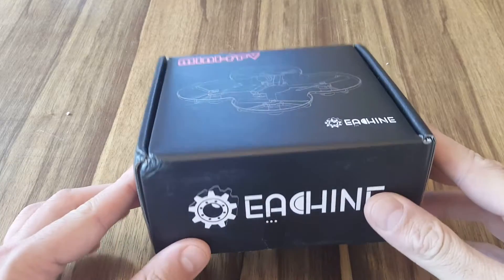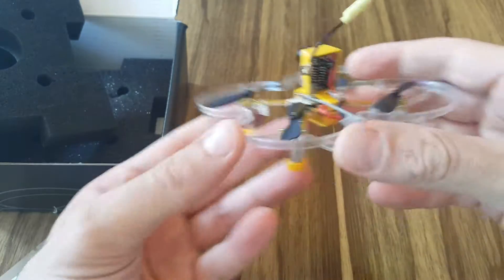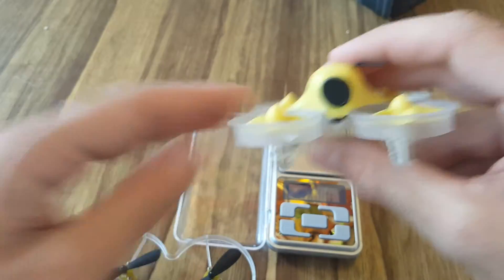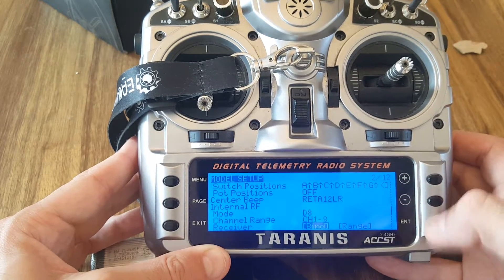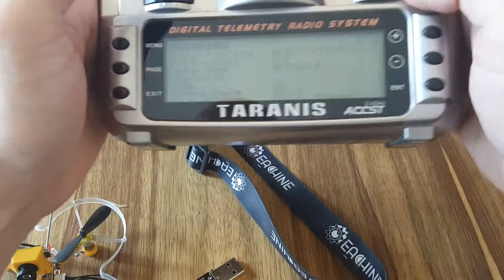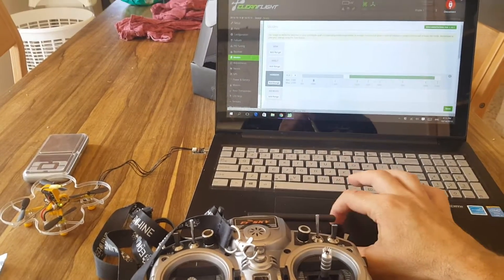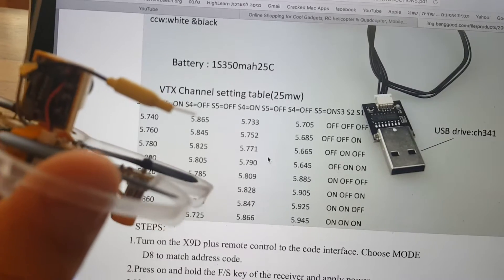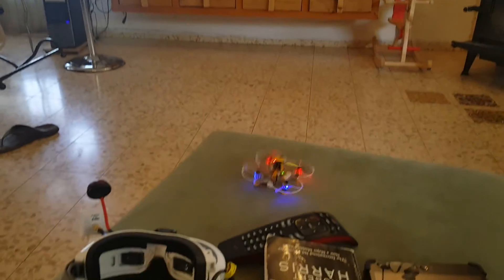Eachine X73 Micro FPV Racing Quadcopter Naze32 With Frsky X9D Receiver (from banggood.com)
Instructions manual

Quadcopter Specification:
Size: 105*105mm
Flight controller: Naze32
Motor: 7016 Brush Motor
AV Wireless Transmitter: 5.8g 25mw
Batterry: 1S 350mah 25c Lipo battery (Not included)
Flight time: 5-6 minutes

Camera Specification:
SENSOR: 1/4"" HD Sensor
Resolution: 1280*960
Pixel: 5MP
Definition: 600TVL
Min.Illumination: 0.5Lux
GAMMA: 0.45
Refresh rate: 60F/S NTSC,50F/S PAL
Working temperature: -40~+85℃
White balance: automatic
Video output: 1vp-p75 Europe
Synchronous system: Internal synchronization
Color: color
TV Format: PAL

Package included:
1 x Eachine X73 Multirotor frame
4 x 7016 Coreless Motor
1 x Naze32 FC
1 x DIY frsky sbus receiver
1 x Mini Camera
1 x Protection cover
4 x Blade